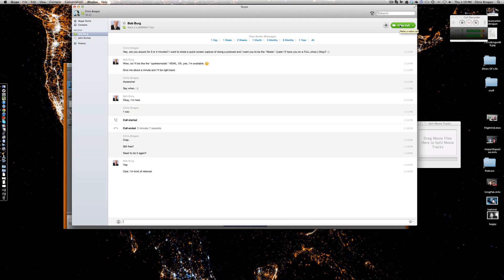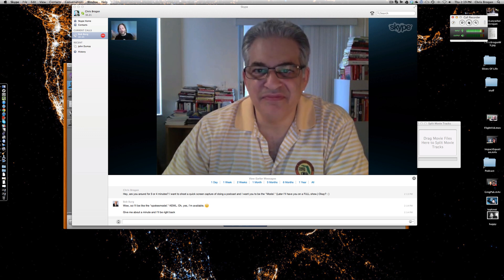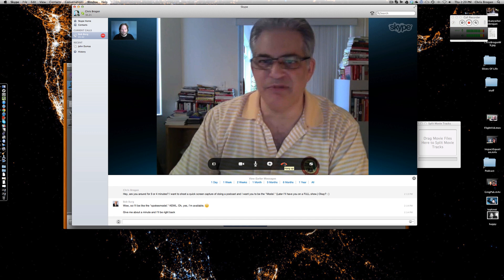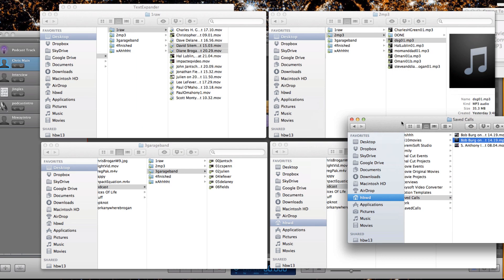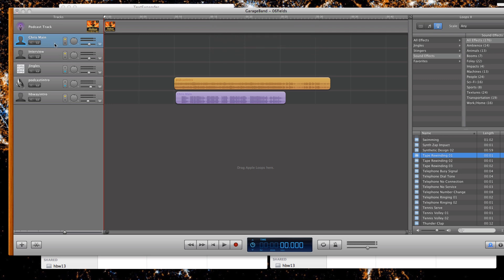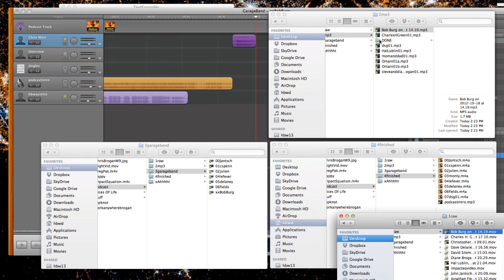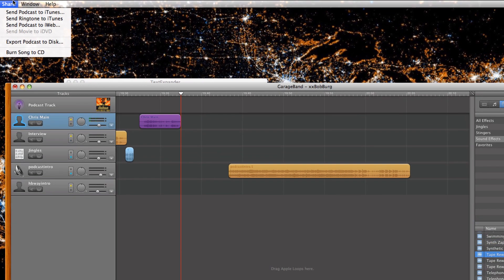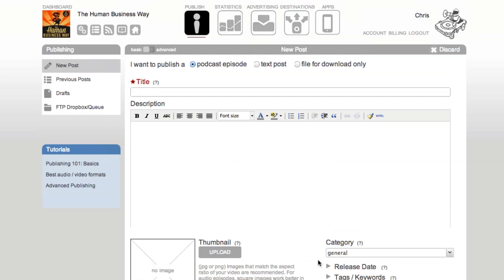How to Record a Podcast on a Mac